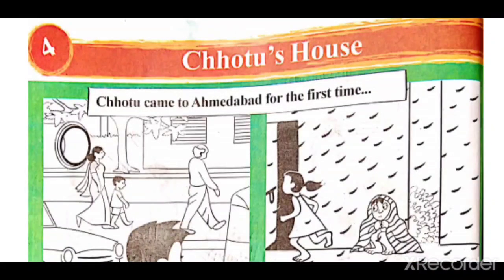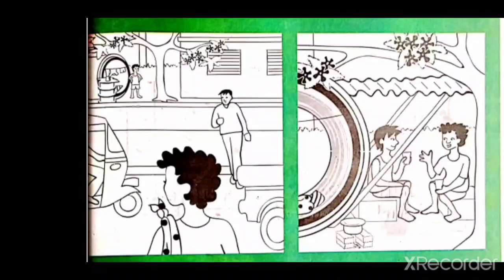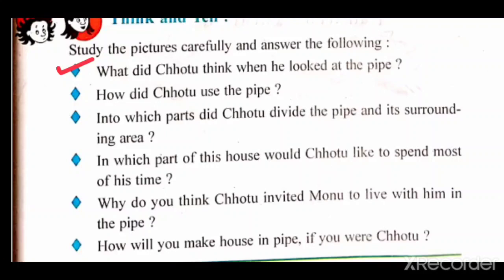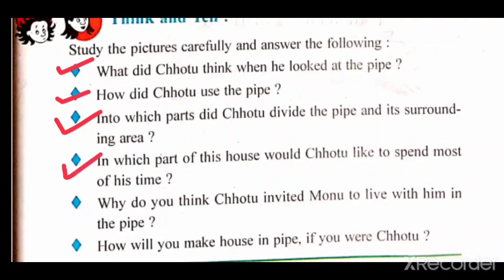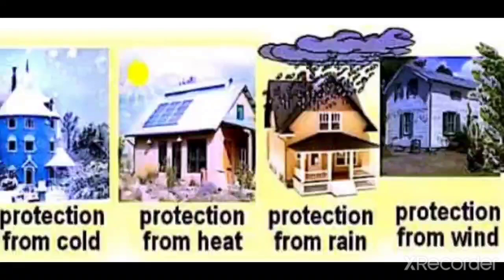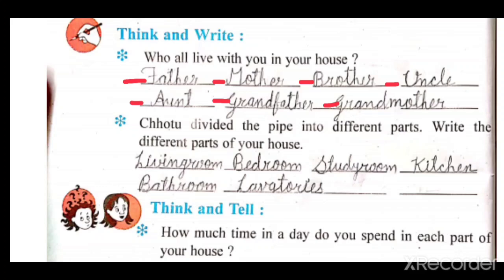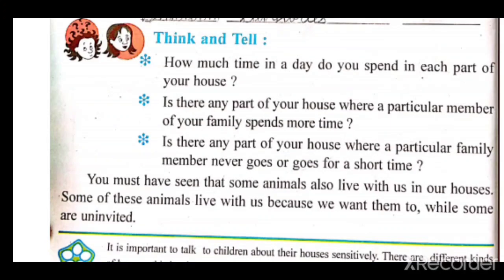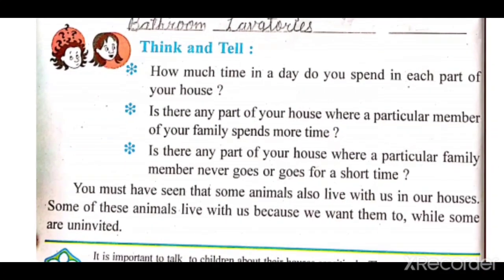Environment for Class 3 | L: 4 Chhotu's House By Vandana Sakhiya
Description-In this chapter we will learn about house.